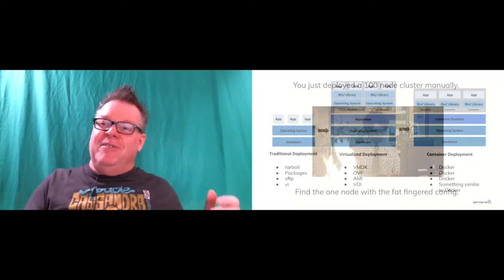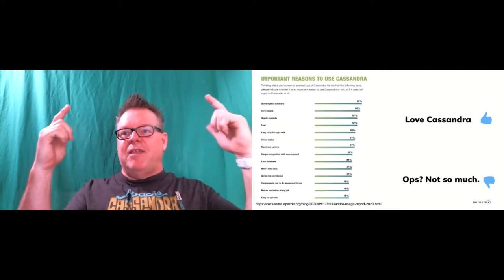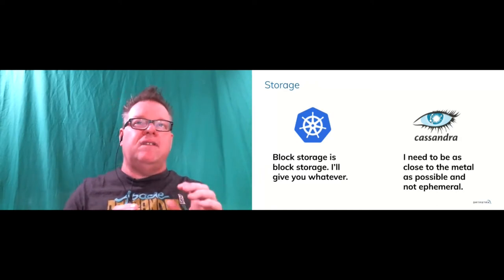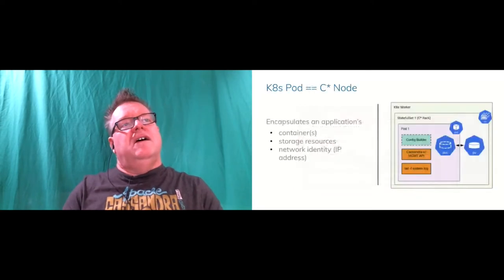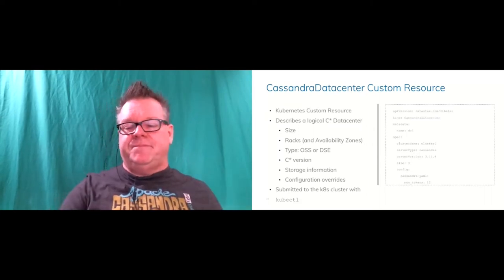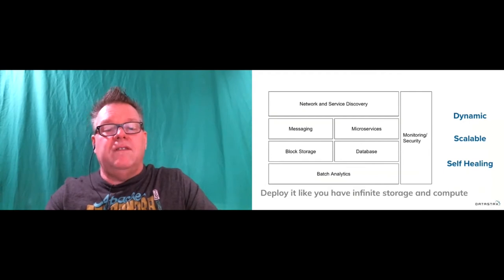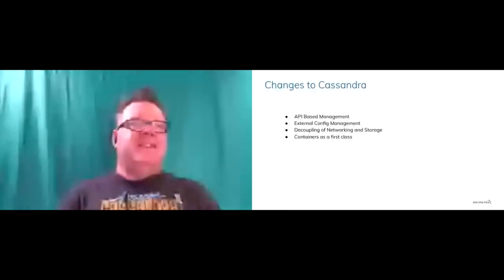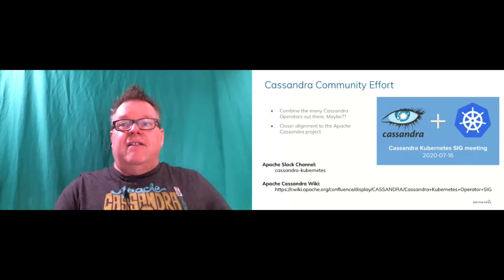Cloud-Native Cassandra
Patrick McFadin

Kubernetes is becoming a standard tool to deploy large scale infrastructure and lately, Apache Cassandra. We'll look at some of the methods used to deploy Cassandra using Kubernetes including storage options, networking configuration, and monitoring. In the past year, the Apache Cassandra project has also taken on the task of creating a common operator closer to the project. This will be a chance to get the latest status of the operator effort and where it will be headed post-Cassandra 4.0.

Patrick McFadin is the VP of Developer Relations at DataStax, where he leads a team devoted to making users of Apache Cassandra successful. He has also worked as Chief Evangelist for Apache Cassandra and consultant for DataStax, where he helped build some of the largest and exciting deployments in production. Previous to DataStax, he was Chief Architect at Hobsons and an Oracle DBA/Developer for over 15 years.